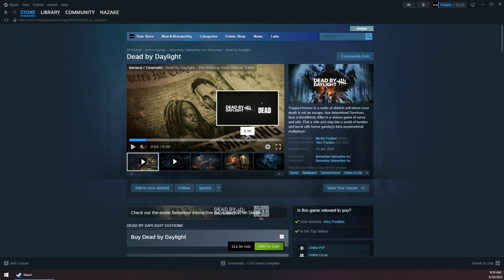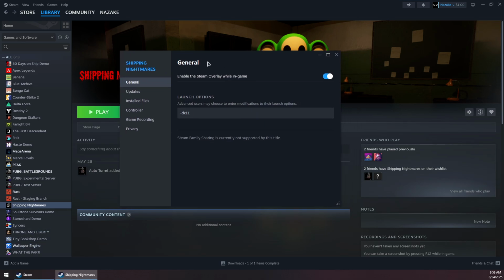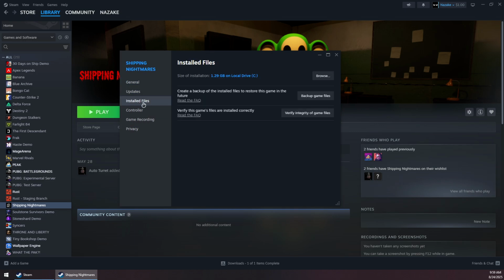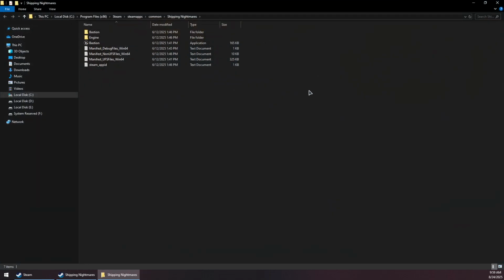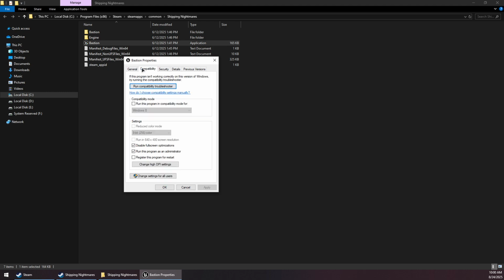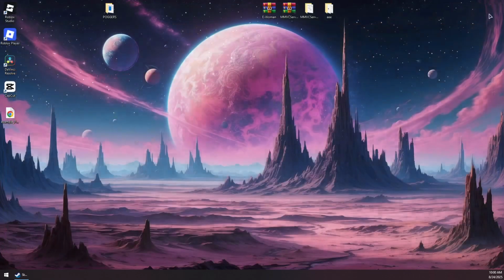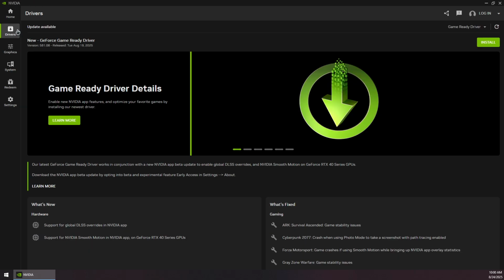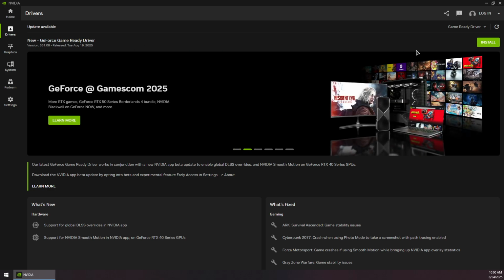How To Fix Dead by Daylight Crashing On Steam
Is Dead by Daylight constantly crashing on Steam? This definitive guide shows you the top 10 proven fixes to stop DBD from crashing, freezing, or not launching. We cover everything from verifying game files and updating drivers to fixing Easy Anti-Cheat errors. Get back into the trial and stop the crashing for good!